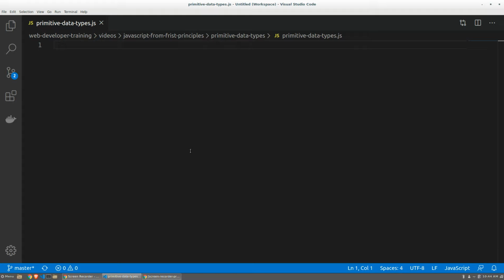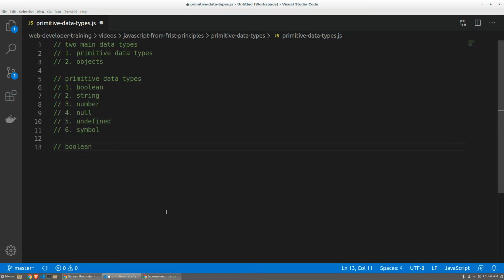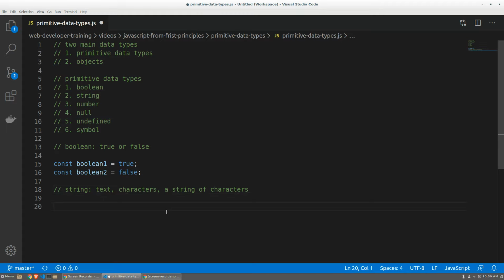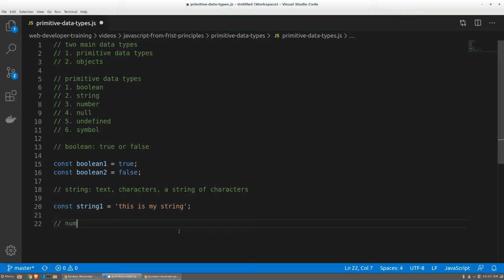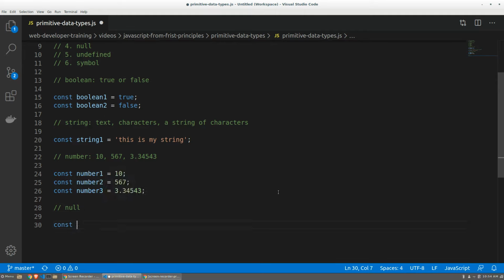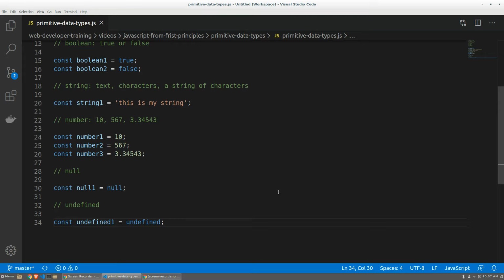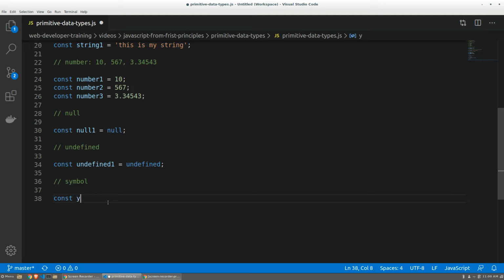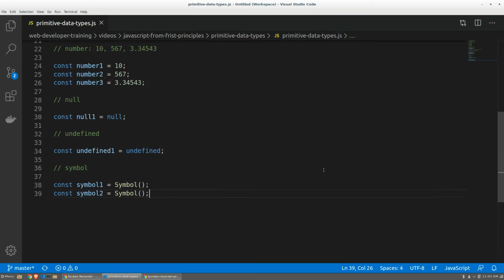JavaScript from first principles - primitive data types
As our first step in mastering the first principles of JavaScript, we learn about primitive data types.